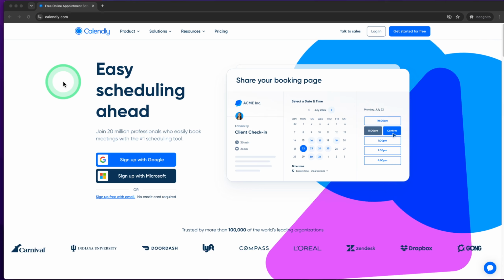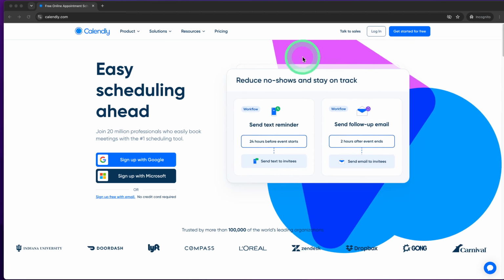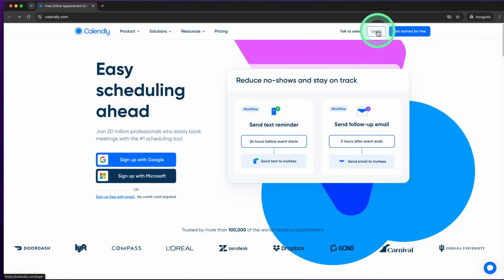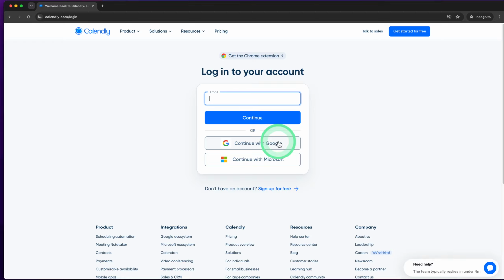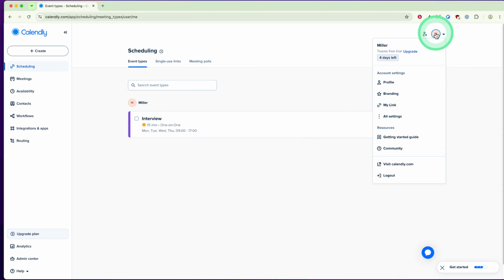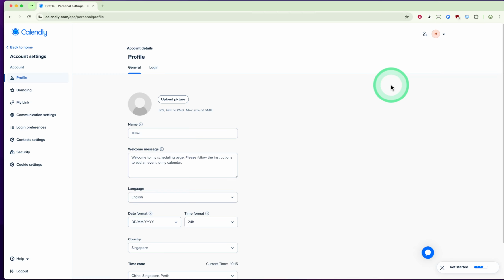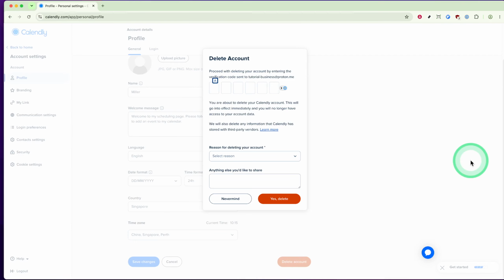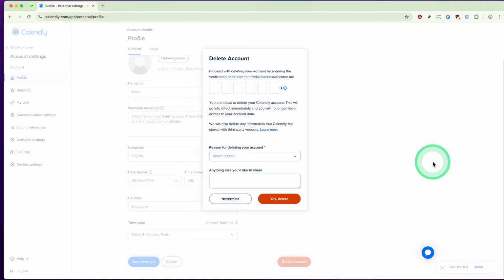How to Delete Calendly Account (Step-By-Step) [2026 guide]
00:00 Introduction
00:34 Navigating to Calendly Homepage
00:50 Logging Into Your Account
01:15 Accessing Profile Settings
01:34 Initiating Account Deletion
01:55 Considering Alternatives
02:20 Finalizing Account Deletion
02:34 Post-Deletion Tips
02:47 Conclusion and Call to Action